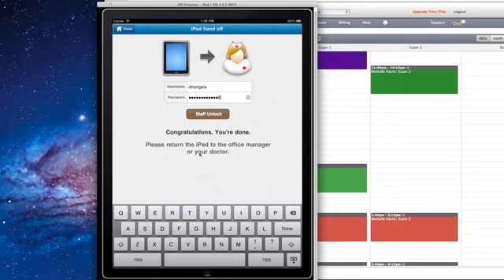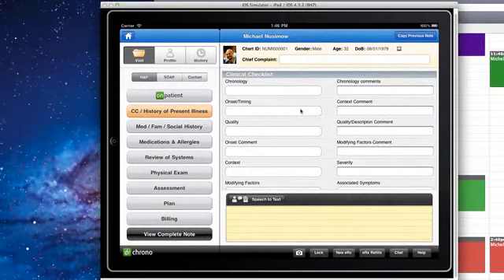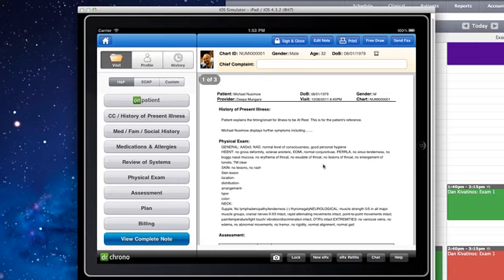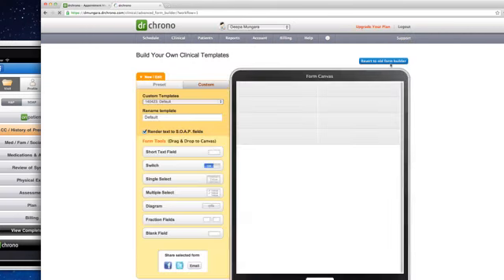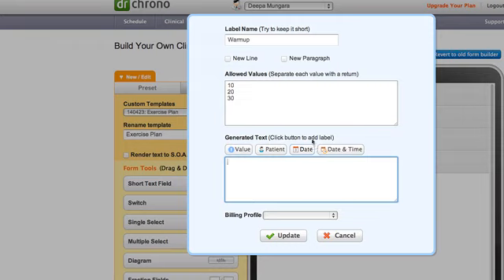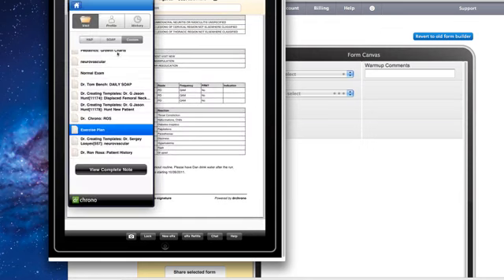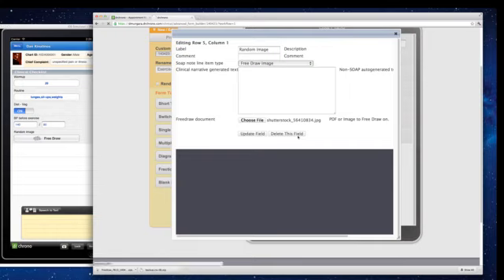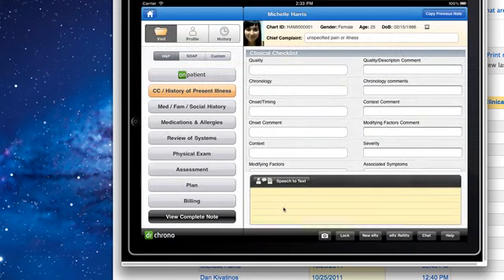iPad EHR Note Building & Template Builder | drchrono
This is a recorded note building session featuring our new template builder.

~the drchrono team